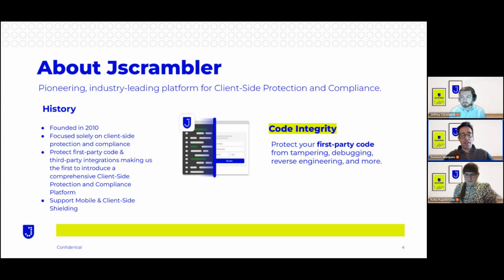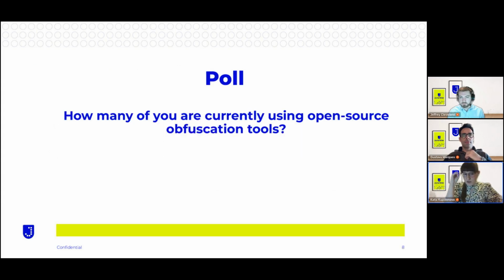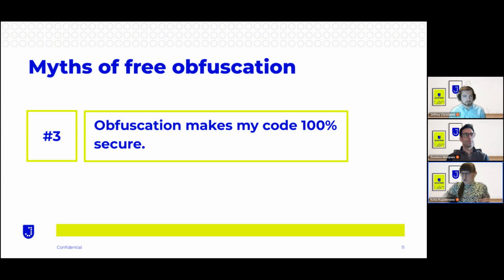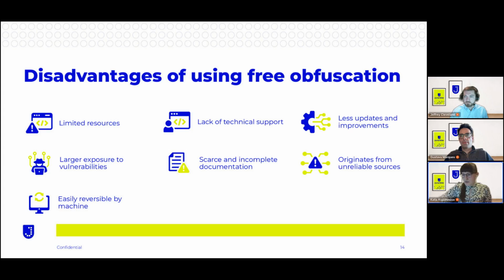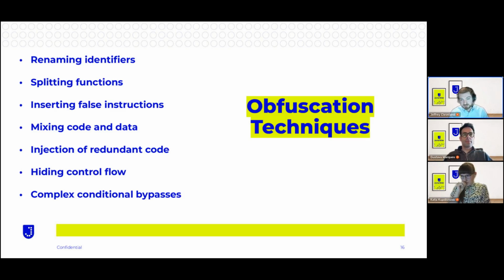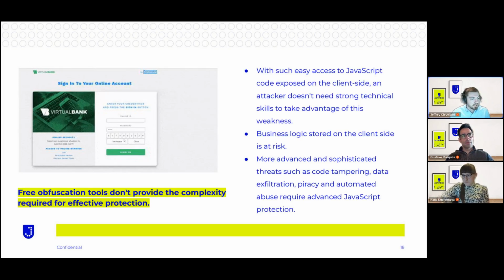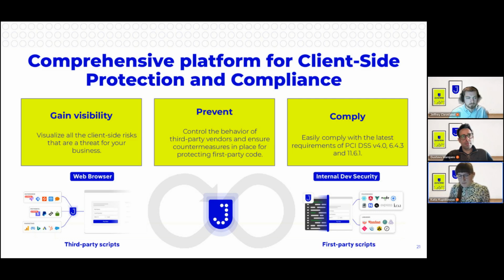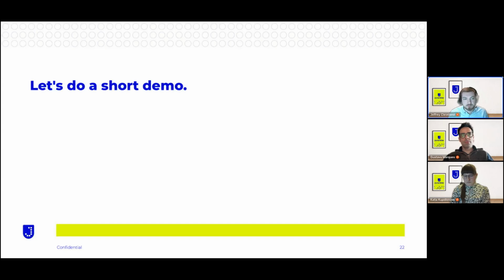[Webinar] Debunking Free Obfuscation Myths: Moving Torwards Comprehensive Client-Side Protection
Discover the myths and dangers of using these seemingly accessible tools, which can pose significant risks to projects and developers.

From introducing JavaScript code obfuscation as a technique to protect first-party code to the wide range of free obfuscation tools available online, our panel of client-side protection experts identifies all the hidden dangers, compares solutions, and explains how Jscrambler can help you protect your code.

In this webinar, we will:
1. Introduce JavaScript code obfuscation: basic concepts and practical applications
2. Explore free obfuscation tools: what they offer and their limitations
3. Understand the expectations and challenges of using these tools
4. Explain hidden dangers: how free obfuscation tools can affect the security and reliability of a project
5. Explain how Jscrambler is a unique obfuscation solution on the market

Jscrambler Code Integrity offers unmatched client-side protection with minimal impact on site or app performance. See how

Chapters:
00:00 Introduction
01:33 About Jscrambler
04:52 What is obfuscation?
07:37 Myths of free obfuscation
14:08 Disadvantages of free obfuscation
21:24 Obfuscation techniques
24:30 Technical issues of free obfuscation
29:50 Jscrambler's Client-Side Protection Platform
33:28 Demo
37:34 Q&A
48:46 Closing Remarks